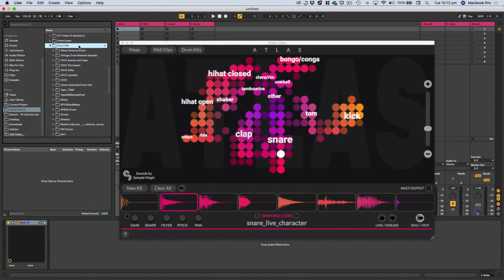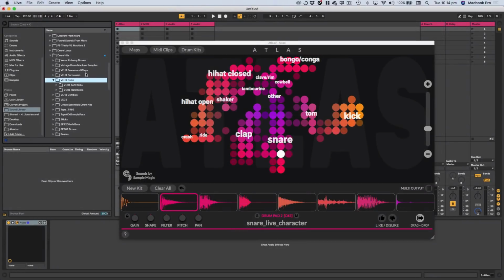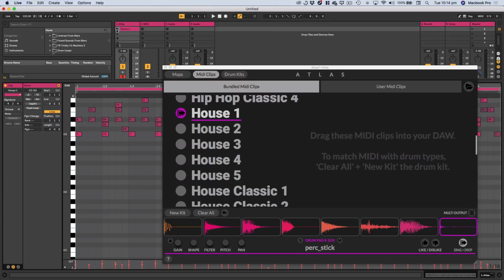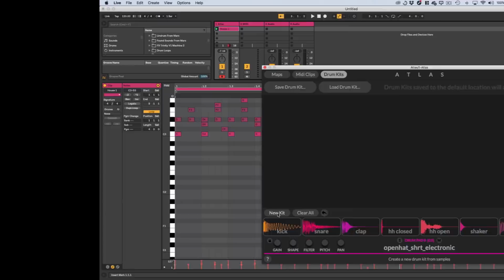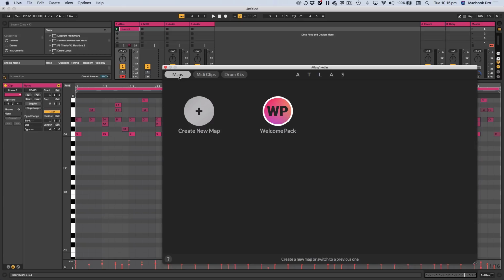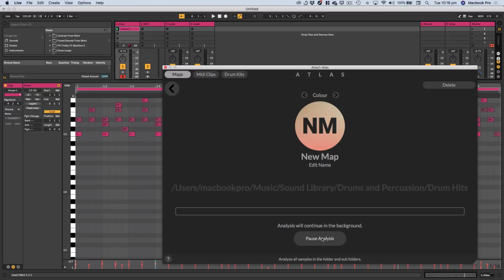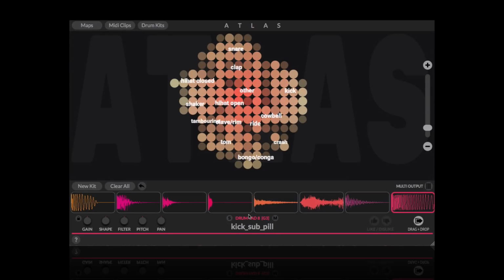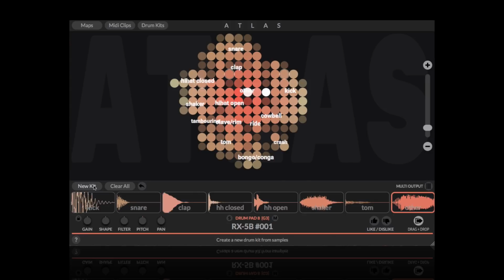Organise Your Drum Samples with Artificial Intelligence using Atlas from Algonaut